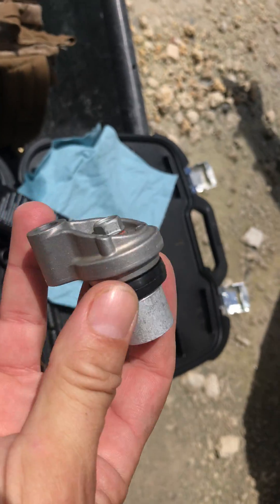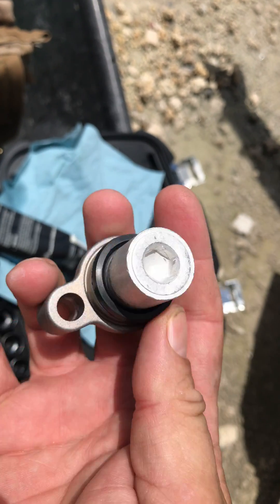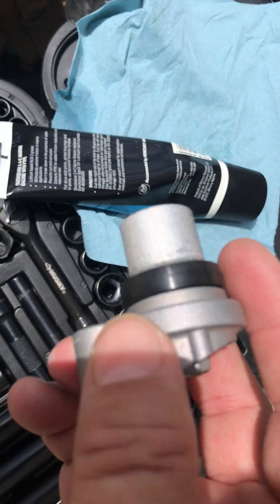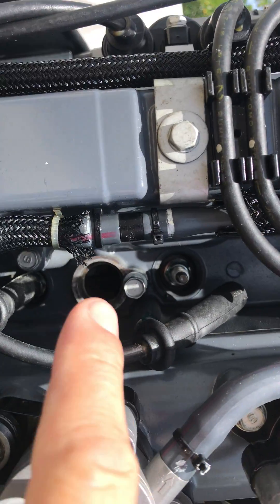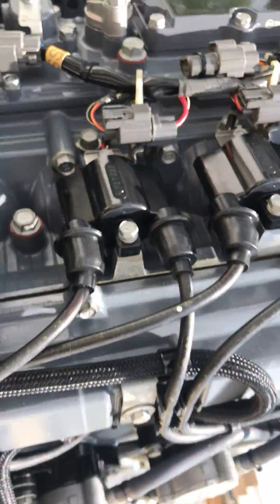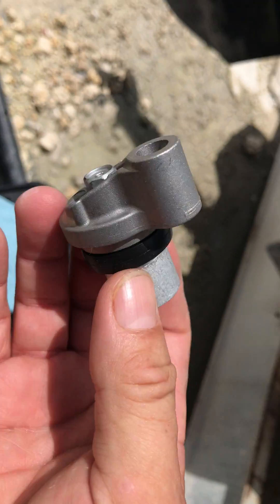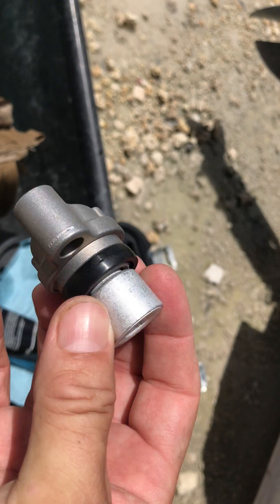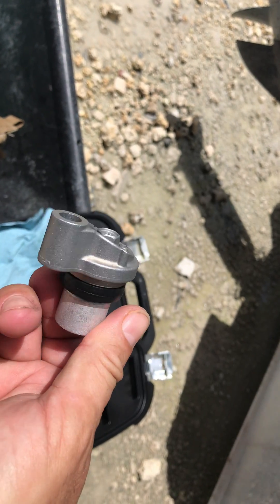How to Change Yamaha Outboard Zinc Sacrificial Anodes | DIY Maintenance for Yamaha Outboard | Part 2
Description: In this informative tutorial, I'll walk you through the process of changing the zinc sacrificial anodes on a Yamaha 150 outboard motor. Zinc anodes play a crucial role in protecting your outboard motor from galvanic corrosion caused by the electrolytic action of saltwater. Regularly inspecting and replacing these anodes is essential for preserving the longevity and performance of your Yamaha 150 outboard. I'll explain the importance of zinc sacrificial anodes, show you where to locate them on your motor, and guide you step-by-step through the process of removing the old anodes and installing new ones. Whether you're an experienced boater or a novice, this DIY maintenance video will equip you with the knowledge and confidence to effectively change the zinc sacrificial anodes on your Yamaha 150 outboard. Watch now and ensure your motor stays protected!

Summary: Join me as I demonstrate how to change the zinc sacrificial anodes on a Yamaha 150 outboard motor. I'll explain the significance of these anodes in protecting your motor from corrosion, show you where to find them, and provide detailed instructions on removing the old anodes and installing new ones. By following these steps, you'll be able to effectively maintain and prolong the life of your Yamaha 150 outboard.